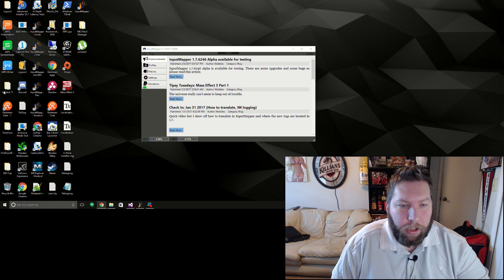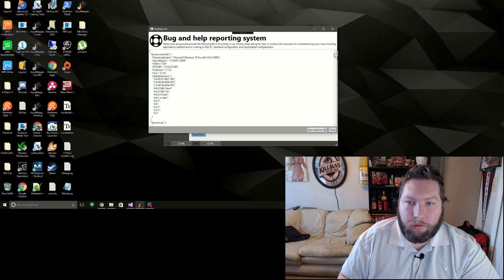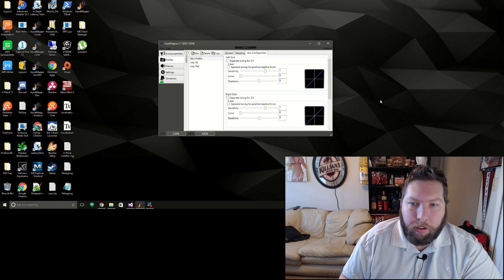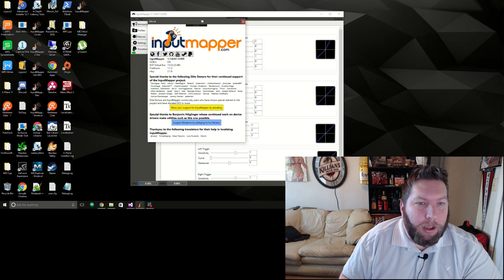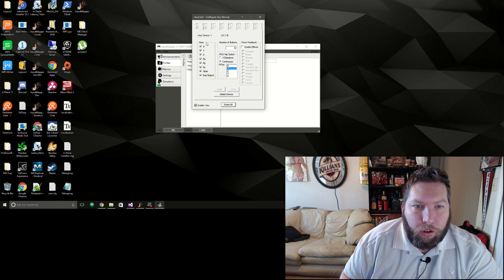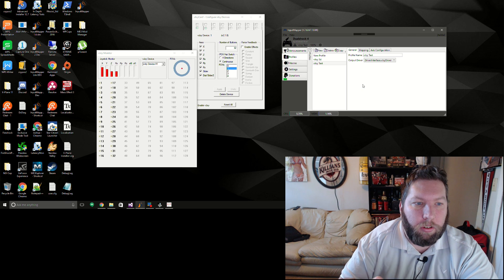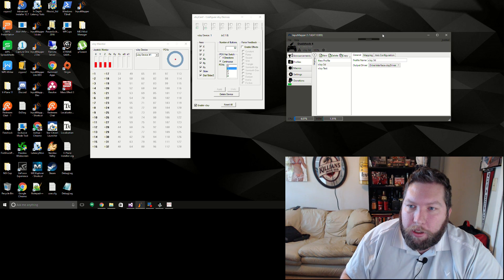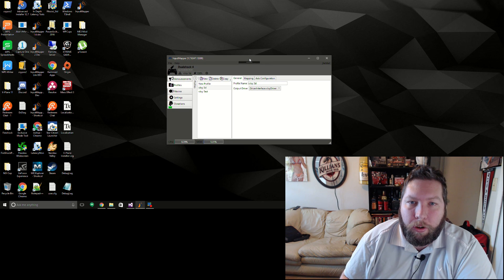Check In: Feb 7 2017 (Bug reporting and vJoy added)